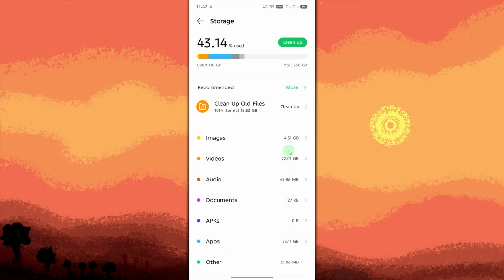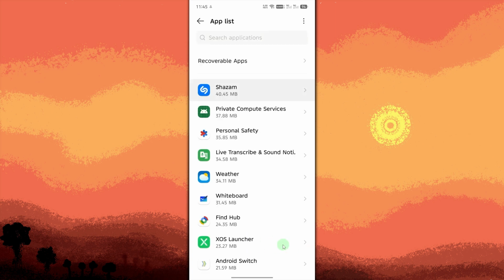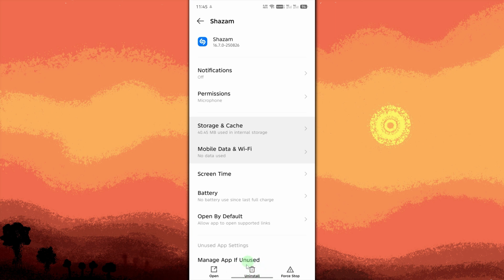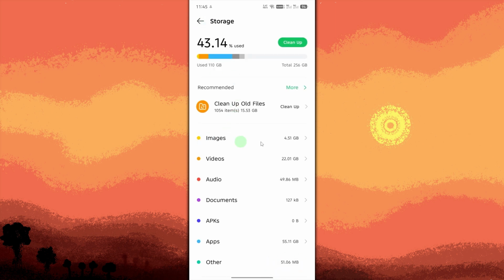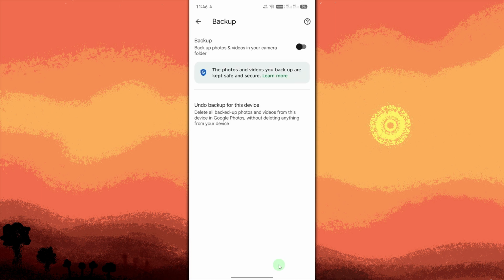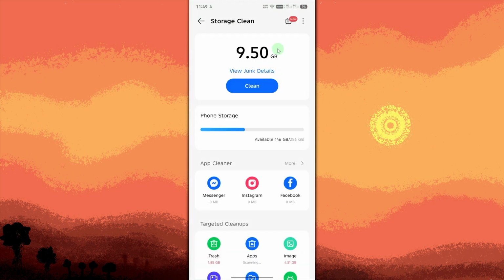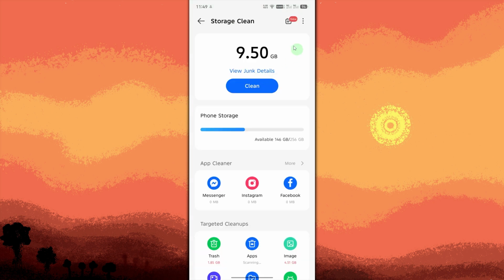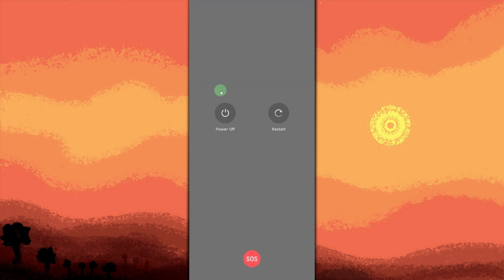How To Manage Android Storage (Maximize Storage Space)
This guide will teach you how to manage Android storage and to clear up space from unwanted apps and files. Use this strategy to free up Android storage that is being clogged with unneeded files.